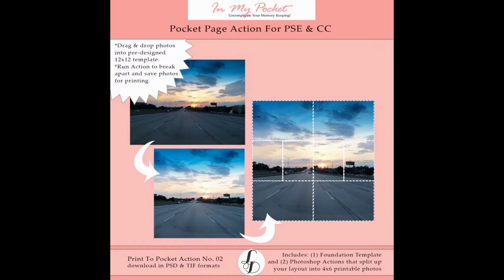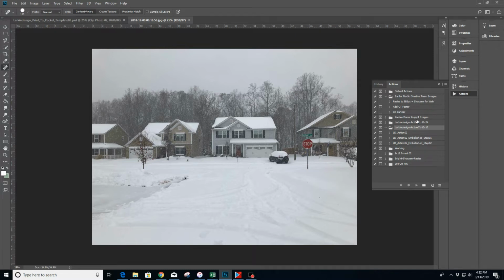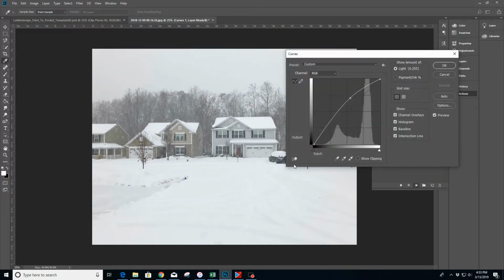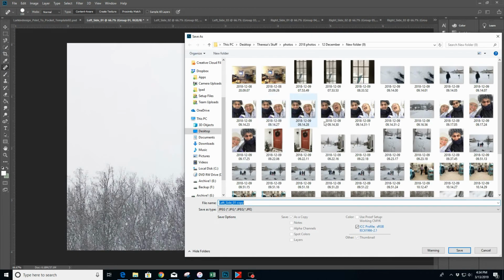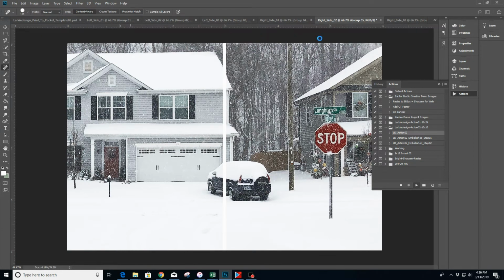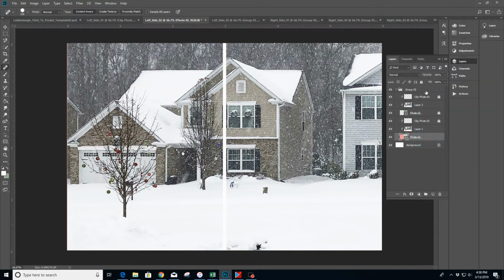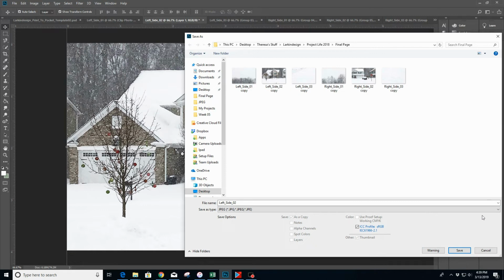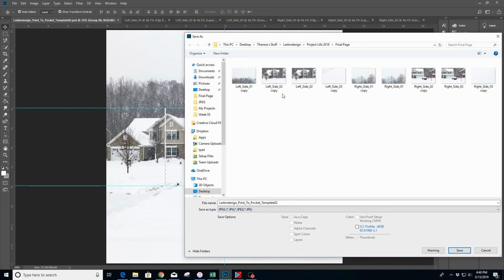***Larkindesign Print To Pocket Photoshop Action No 02*** Instructional Video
I am so excited to release a set of Photoshop Actions designed to help you design and print your pocket pages quickly and easily!

This video is a full instructional video for how to use the Print To Pocket Photoshop Action No. 02. This Action takes a full size digital photo, edits and breaks apart the photo to fit in a full 12x12 pocket page spread. The Action creates (6) 4x6 photos that can then be easily printed at home or from a service printer, and then slid into pockets.

You can learn more about the Action and purchase the Action on the Larkindesign blog

xoxox
Theresa